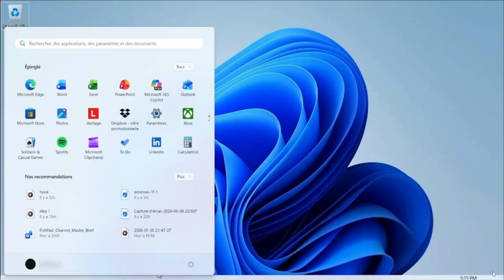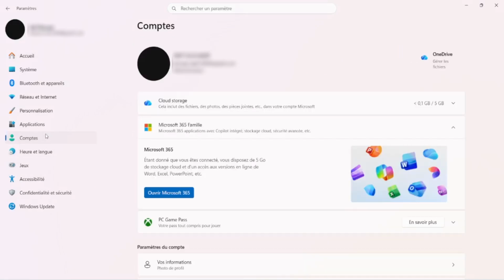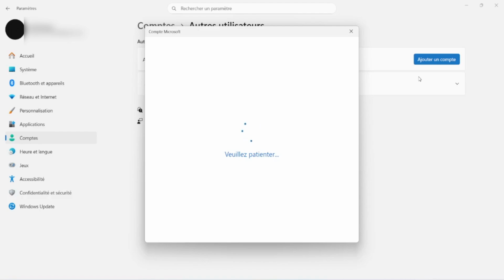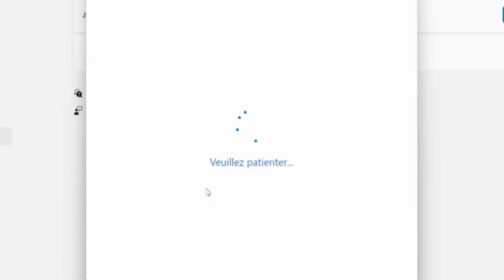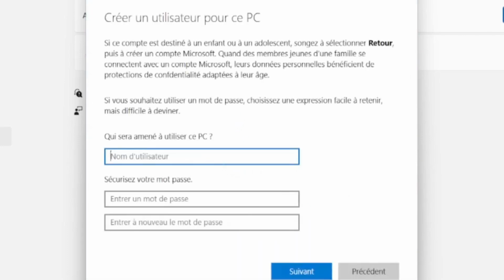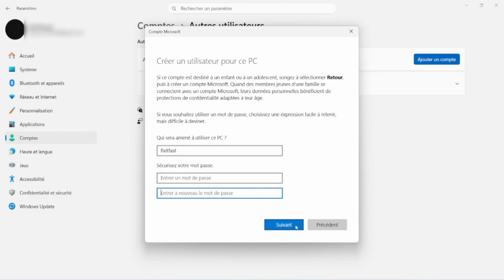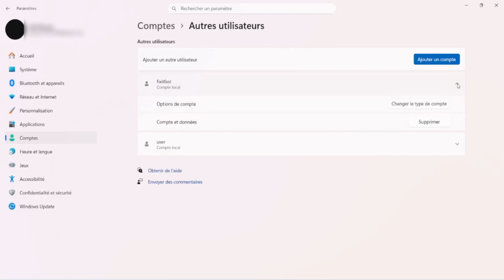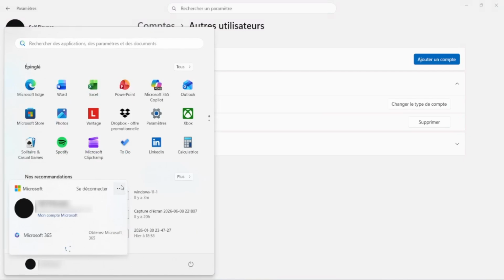The EASIEST way to Add a New User Account on Windows 11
⚡ The EASIEST way to Add a New User Account on Windows 11 (2026)

In this video, I'll show you how to add a new user account on Windows 11 — step by step

⏱️ TIMESTAMPS
00:00 - Introduction
00:16 - Open Settings
00:25 - Navigate to Accounts
00:43 - Skip the Microsoft Account
01:02 - Create the Account
01:18 - verification